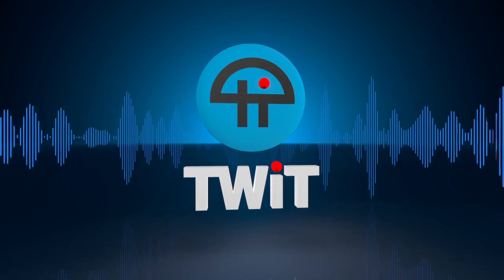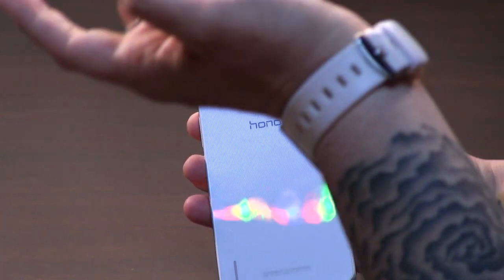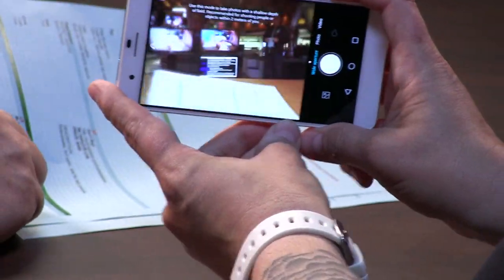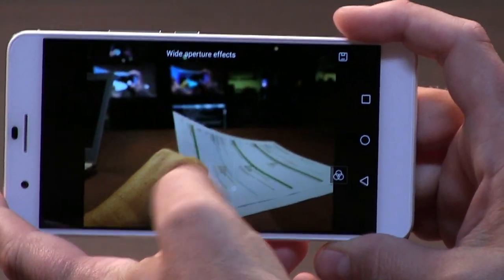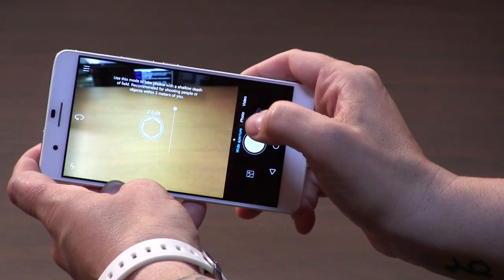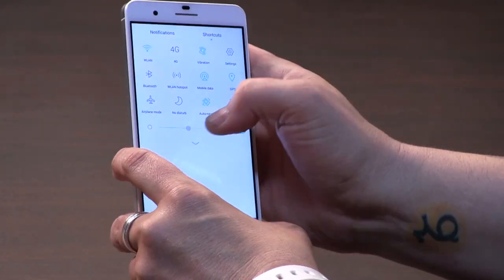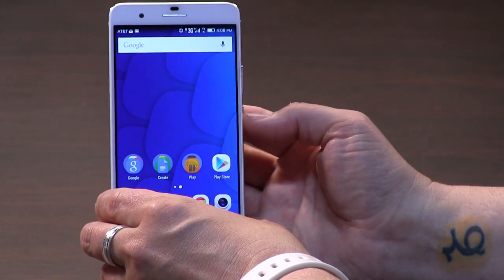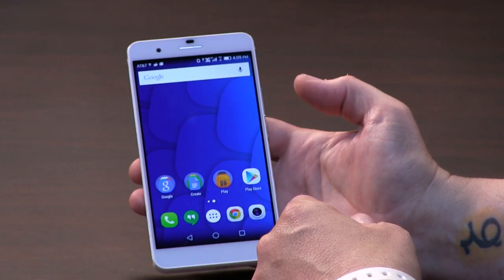Huawei Honor 6+ review